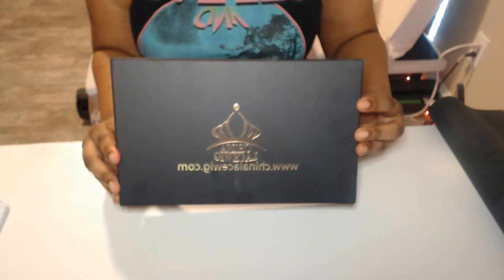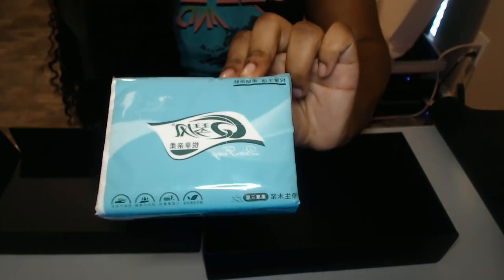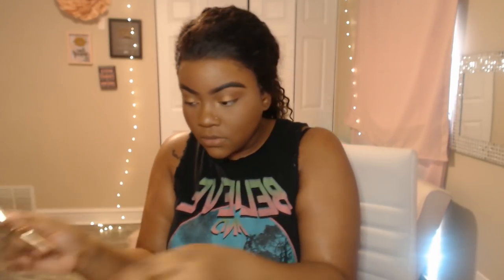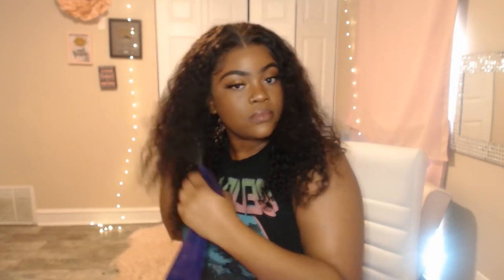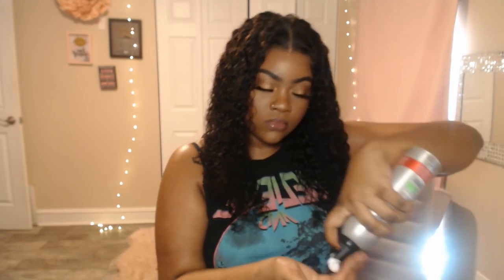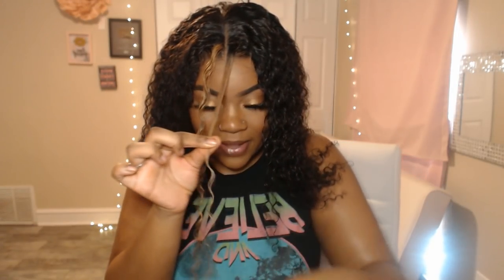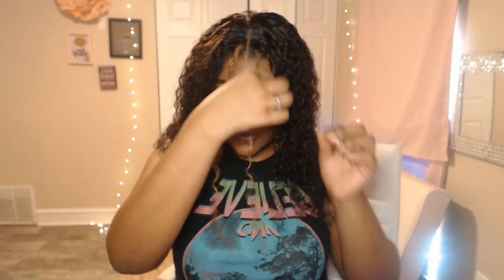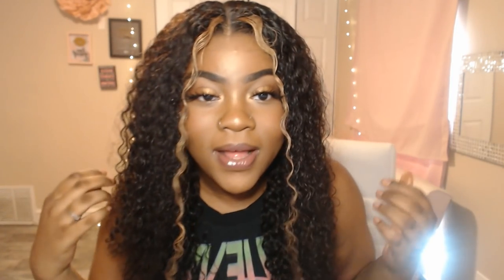Easy Hair Dye Trick 👀 (using EYESHADOW!) | Wig Transformation ft. ChinaLaceWig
Products Number: CF164
Hair Length: 20Inch
Hair Density: 150%
Spring-Summer 2020 Sale
Buy 1 Get 20%OFF Code:SCS20
Buy 2 Get 25%OFF Code:SCS25

✨ MORE OF XUREILA ✨